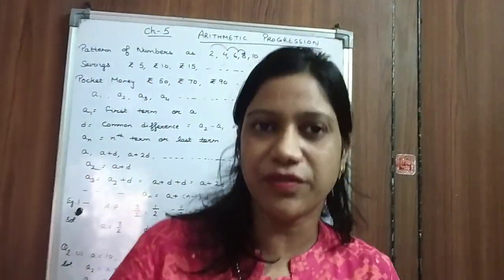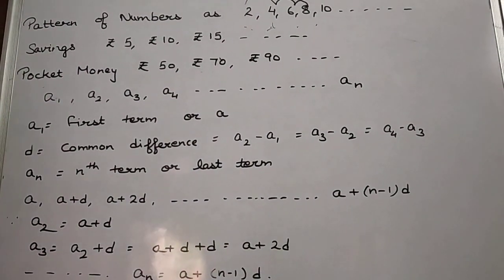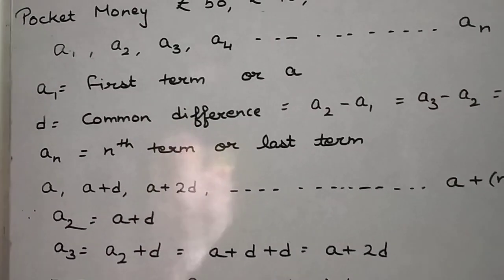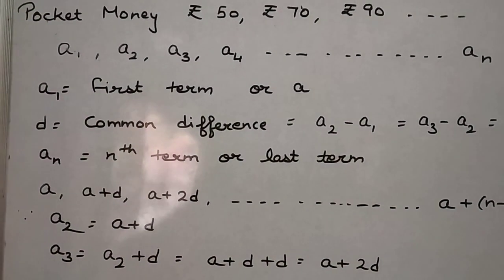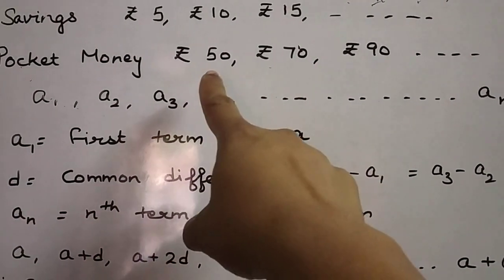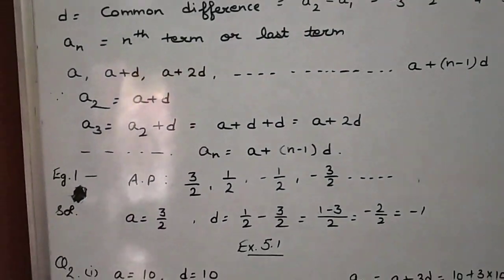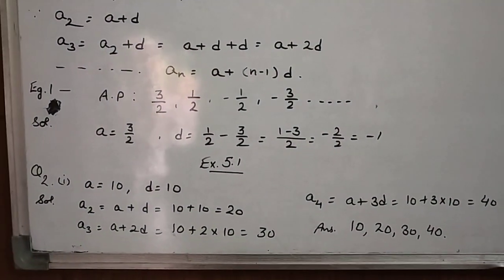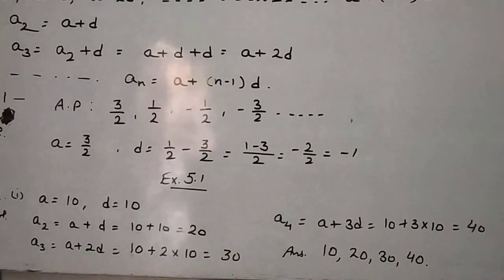Class 10 Ch 5 Arithmetic Progression Part 1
Introduction of A.P Series